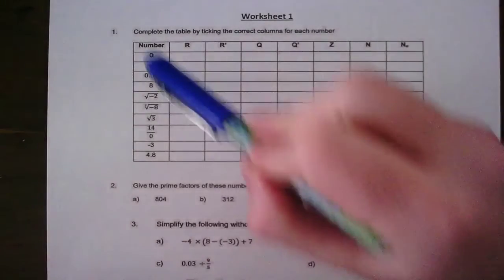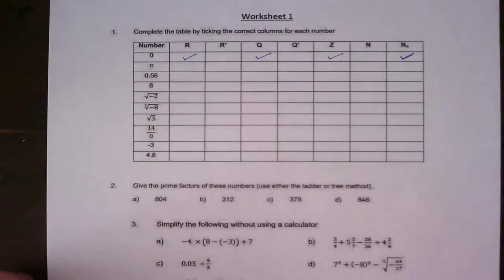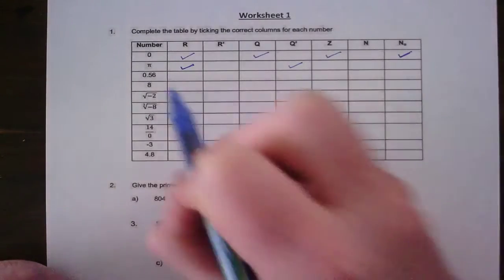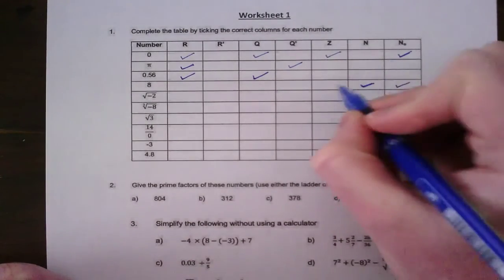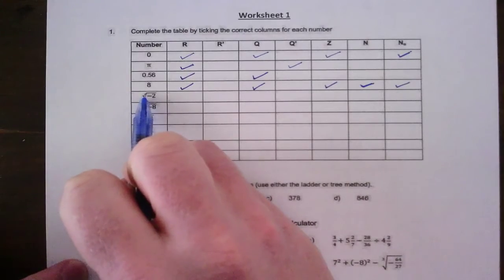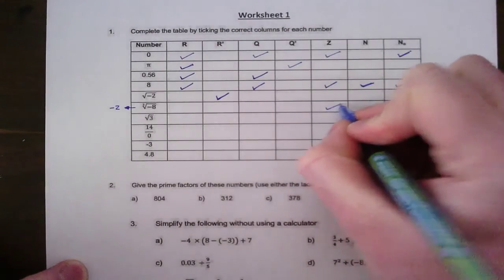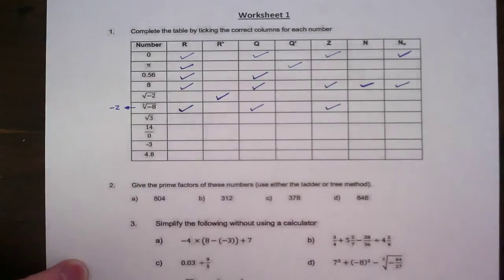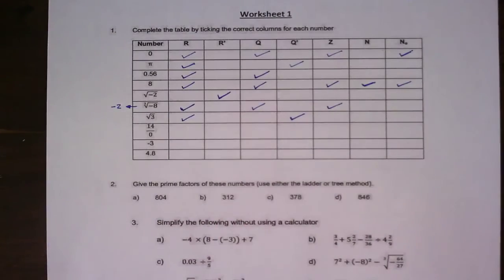Worksheet 1 - Question 1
Worksheet 1 - 13 to 24  April 2020 - Memo